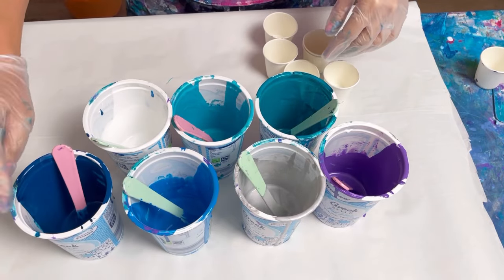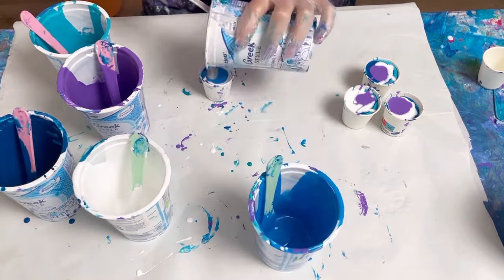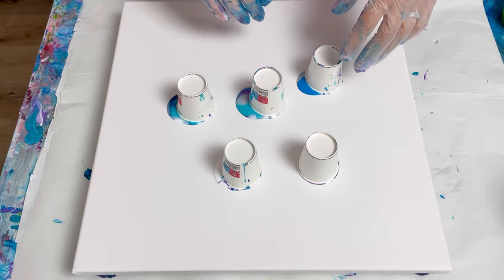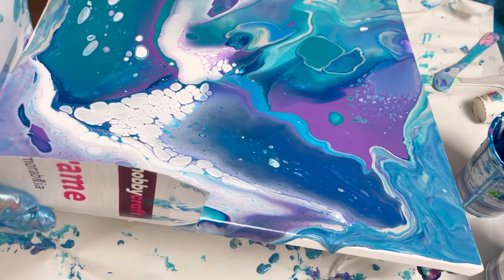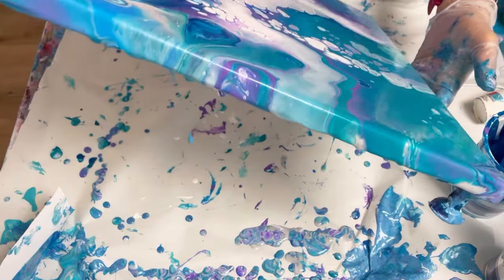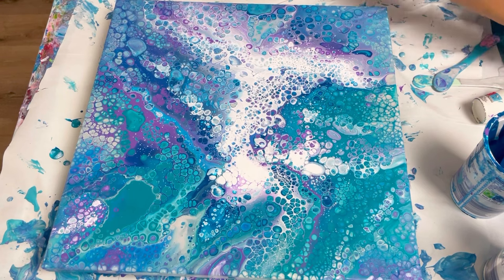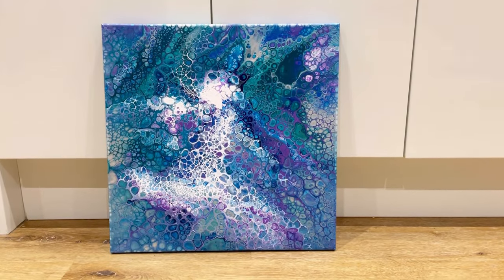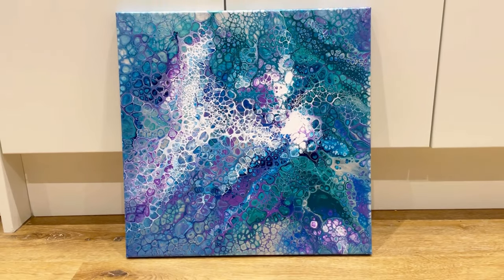Multi Flip Cup Pour with BEAUTIFUL Cells, acrylic paint pour, abstract fluid art